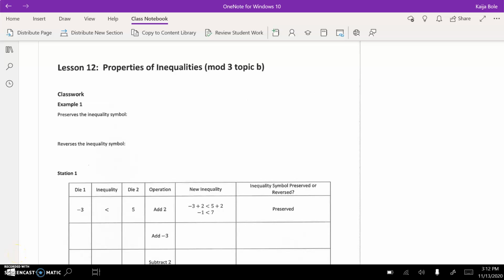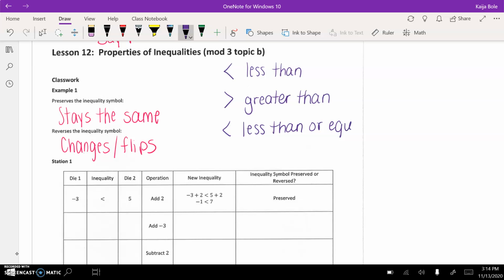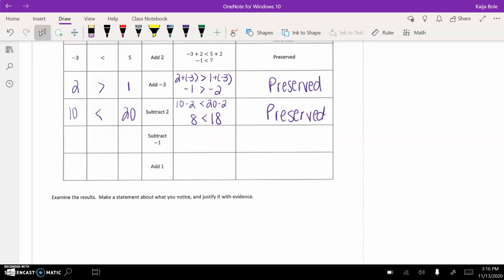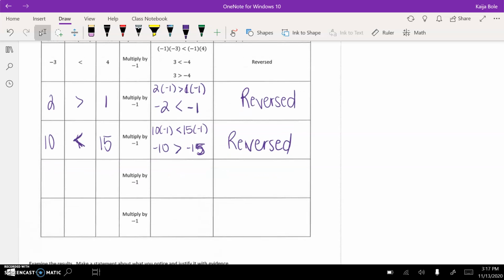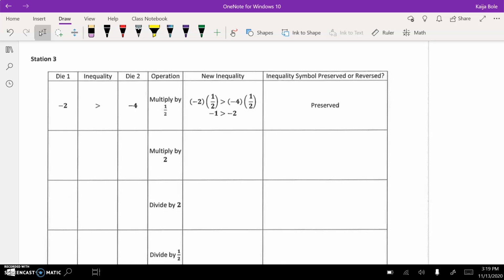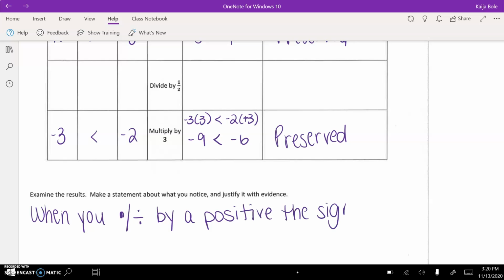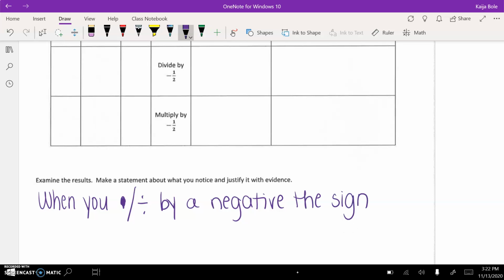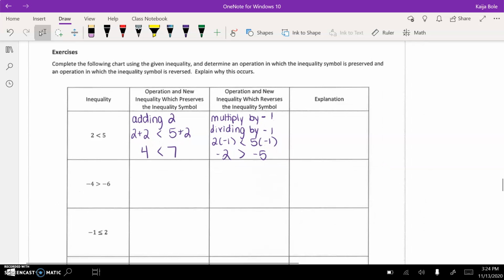3.12 day 1 Properties of Inequalities